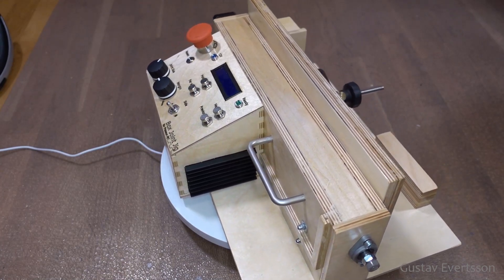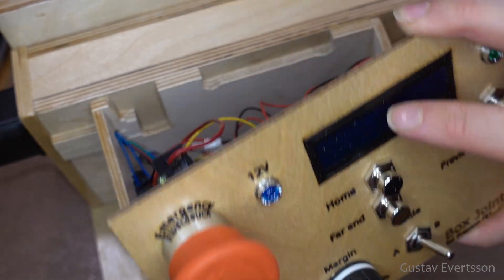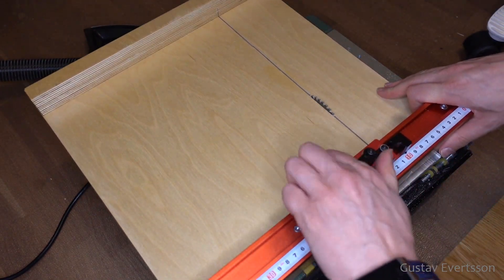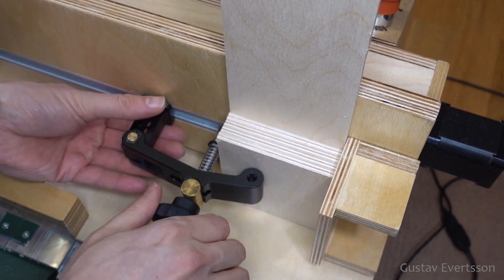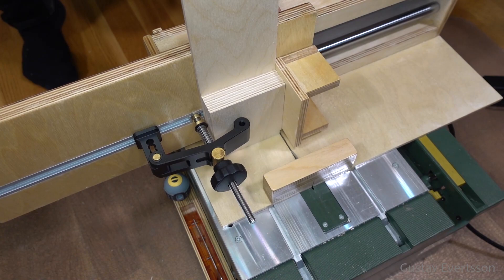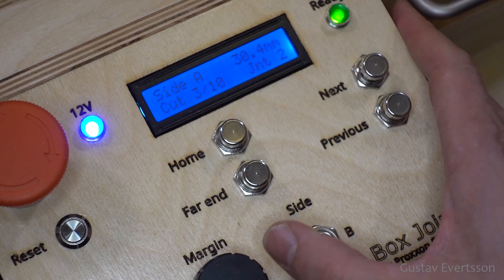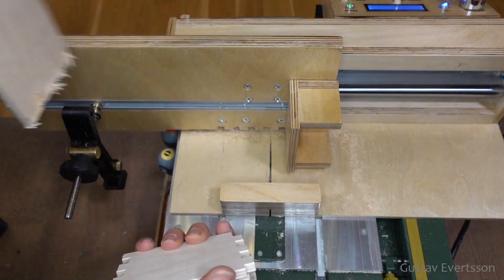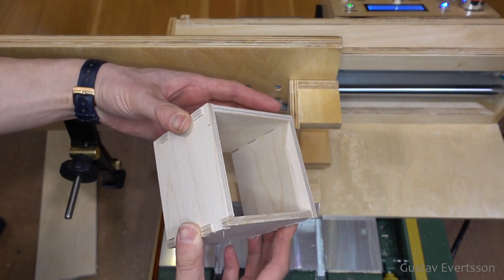Arduino controlled Box joint jig for Proxxon FET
Welcome to this show and tell about my box joint jig for Proxxon FET table saw. I tail about how I built it and show you how it is used to make a box.

The table saw I use is Proxxon FET. It is controlled by an Arduino and a stepper driver.